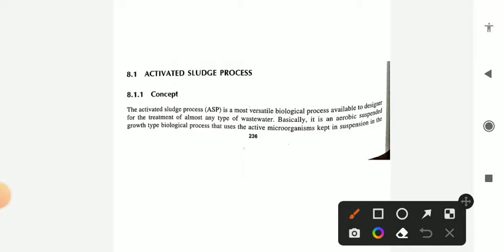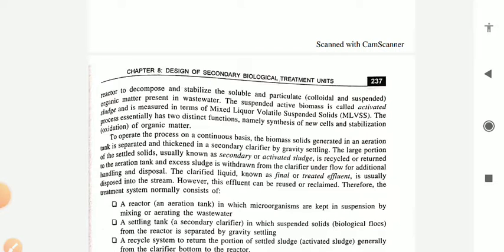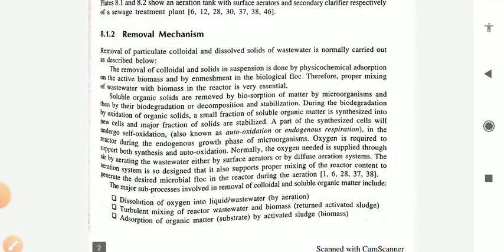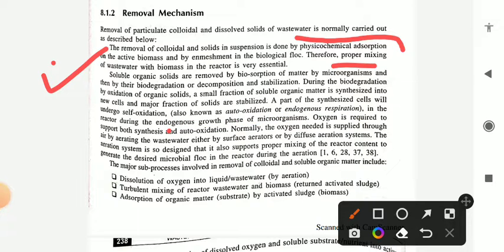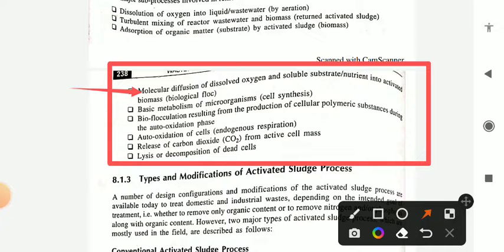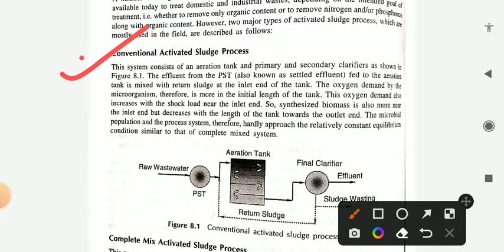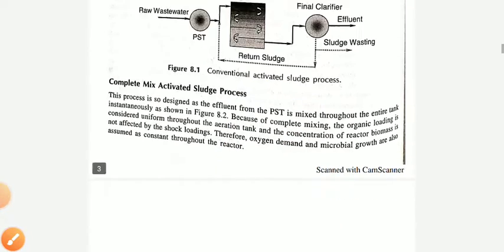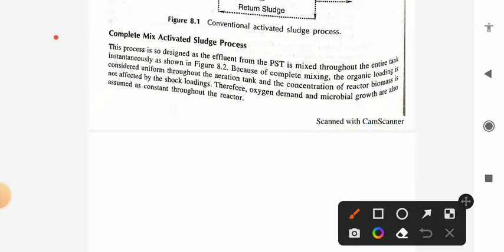Lec.27 Sub.WWE, Topic: Activated Sludge Process